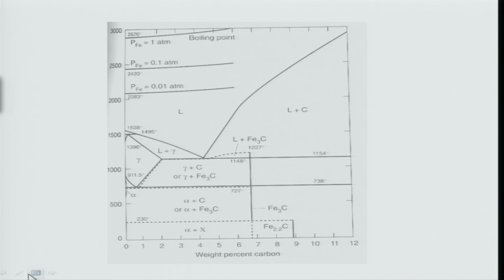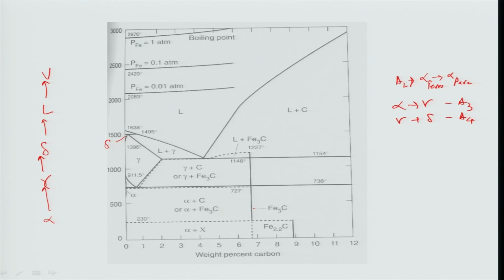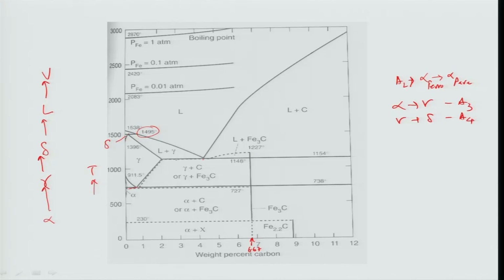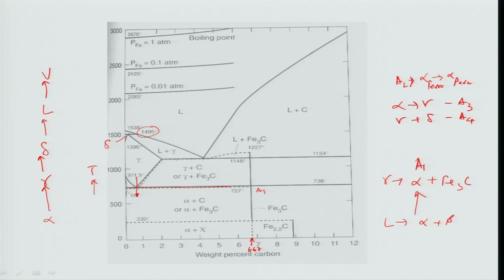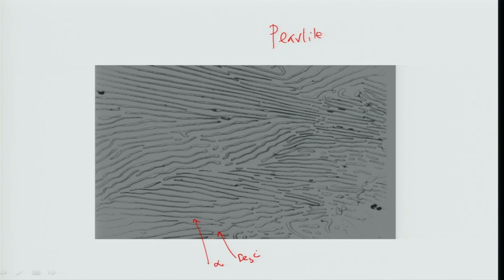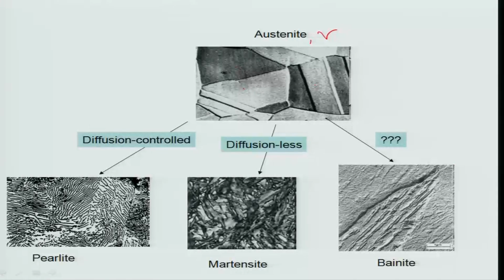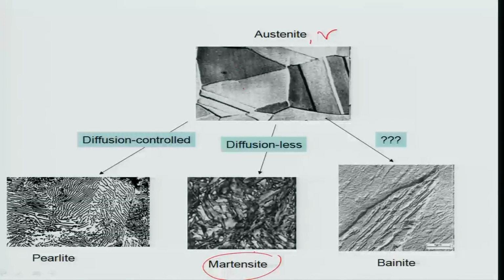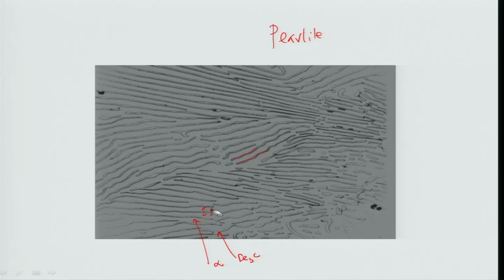Lecture 26 : Introduction to Iron-Carbon phase diagram